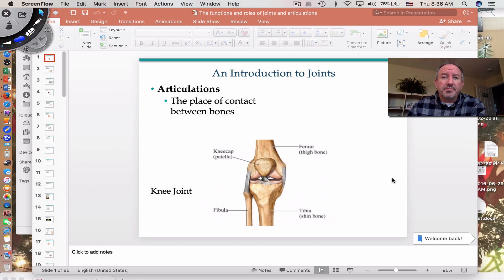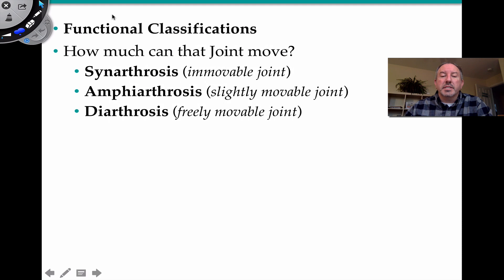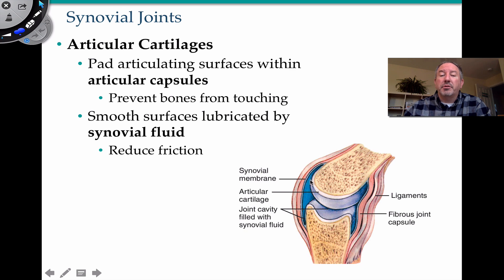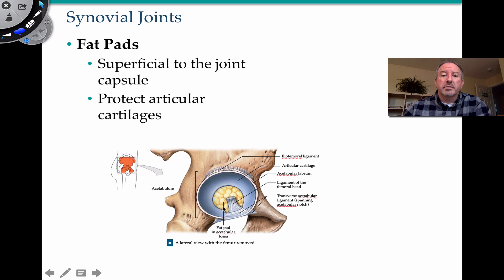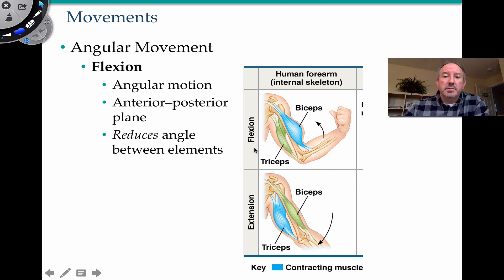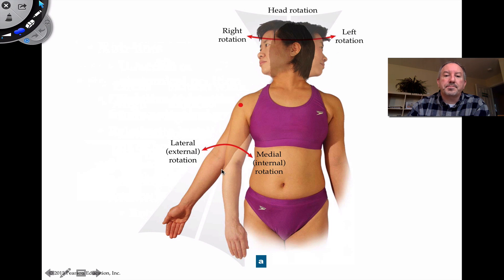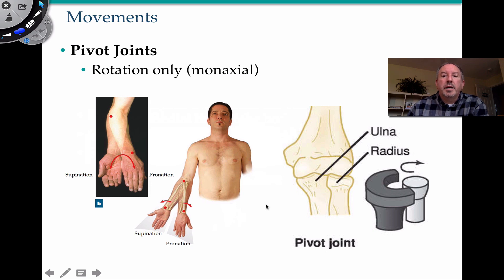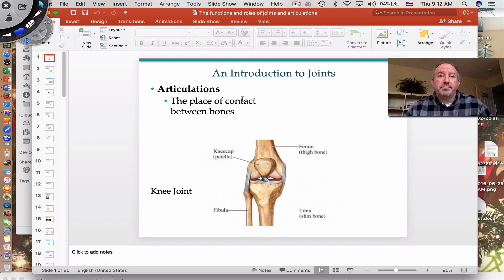The Functions and Roles of Joints and Articulations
This video will discuss the classification and types of joints as well as the types of movements the occurs as a result.